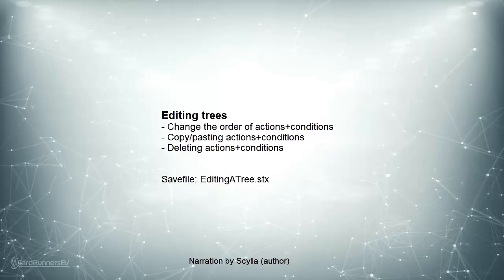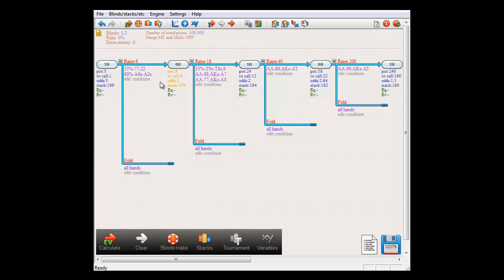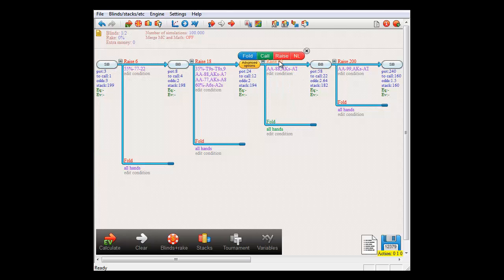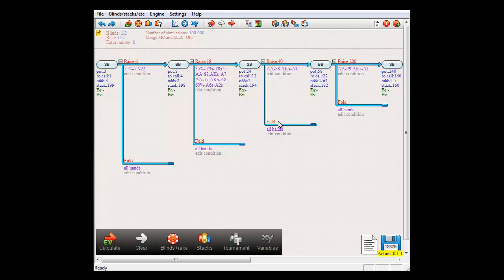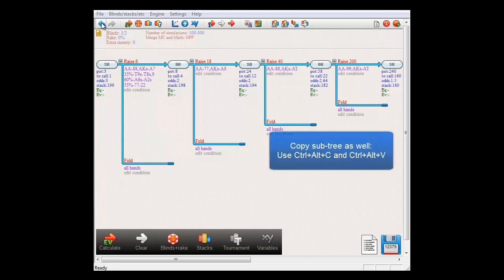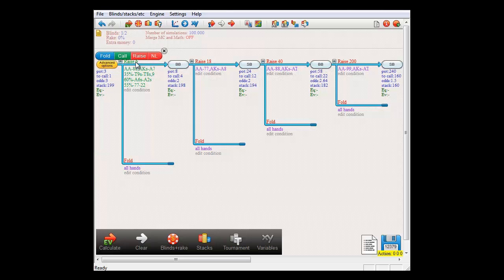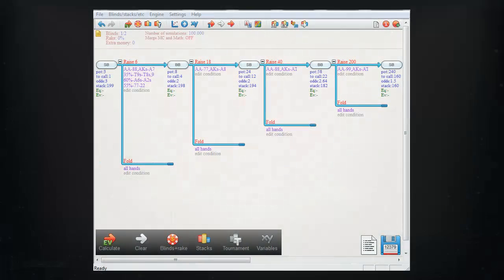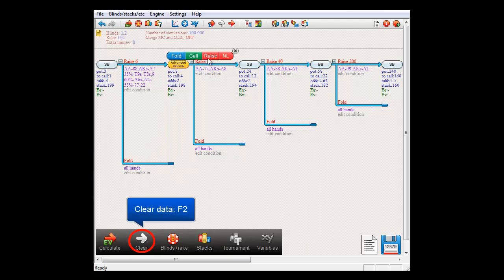CardRunnersEV: How to edit a tree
How to edit a tree in CardRunnersEV:
- How to copy-paste actions and conditions
- How to delete actions and conditions
- How to change the order of actions and conditions
- Right-click a condition to directly edit its weight in the tree
- Use F2 to clear calculations from your tree